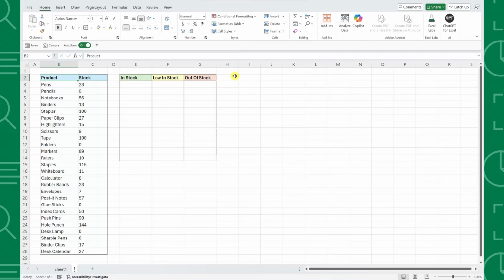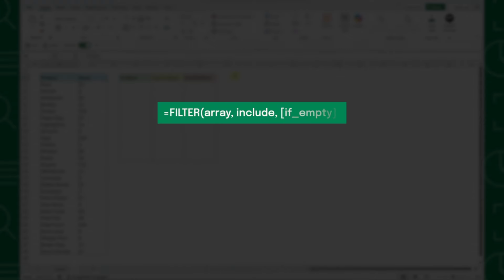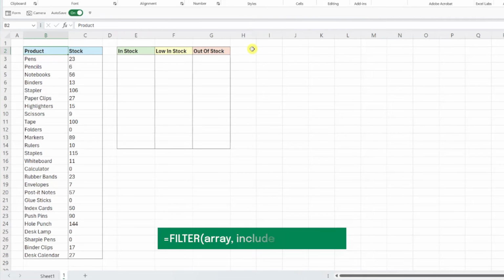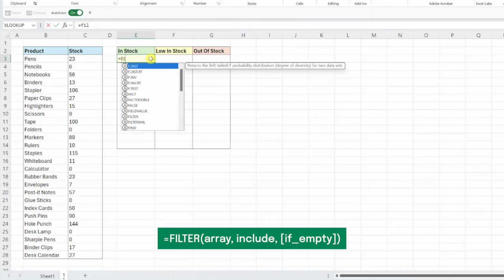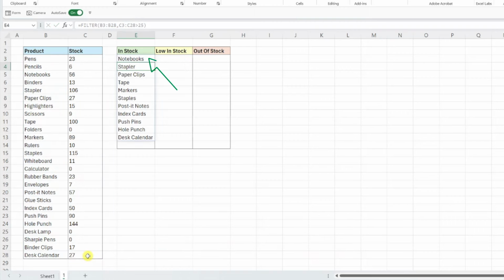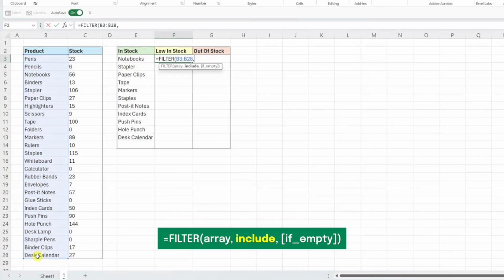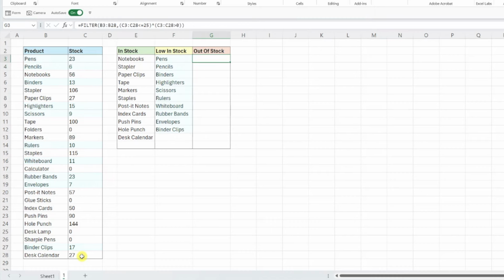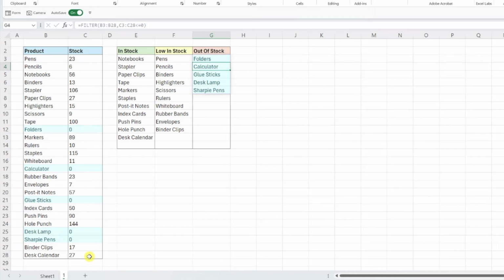How to Create an Inventory Tracker in Excel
In this tutorial, I'm going to show you how to create a dynamic inventory tracker in Excel that simplifies managing your inventory. No more headaches! We'll start with a quick rundown of the FILTER function, then dive into how to calculate products that are in stock, low in stock, and out of stock. The best part? This tracker automatically updates as your stock levels change, giving you real-time insights without the hassle. Let's get started!

🕰️TIMESTAMPS
'0:00 Intro
'0:24 How to create an inventory tracker
'0:49 FILTER function overview
'1:05 How to return in-stock products
'1:55 How to return low-stock products
'3:05 How to return out-of-stock products
'3:44 Wrap up